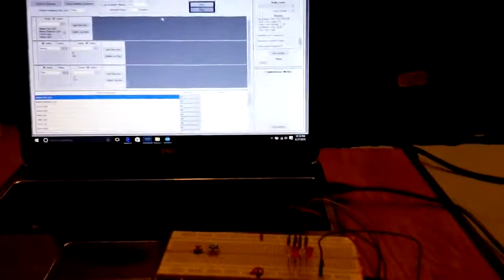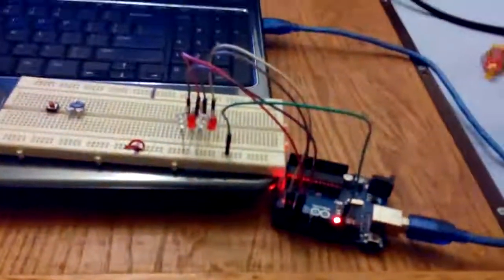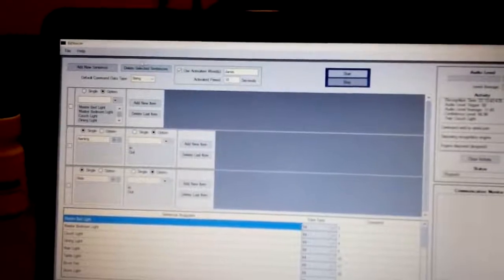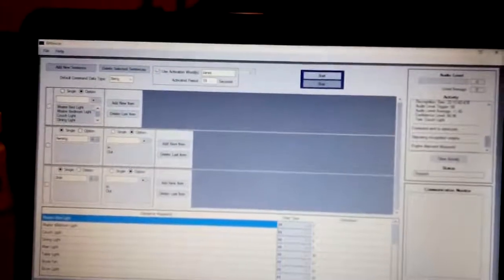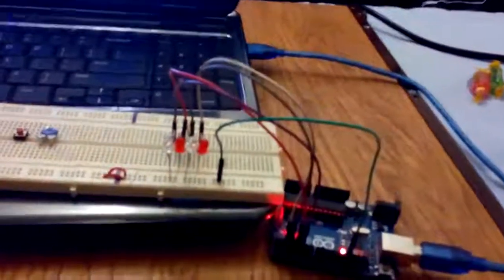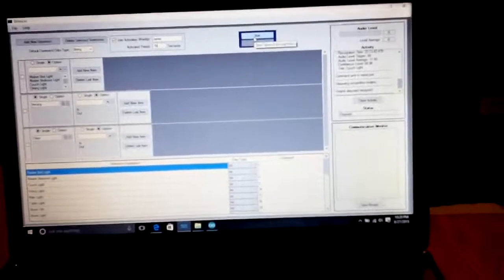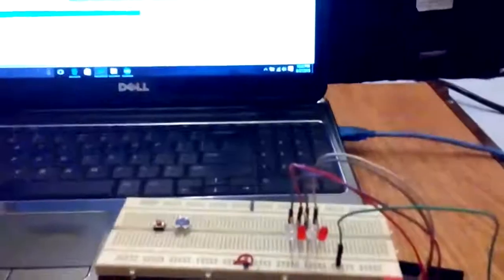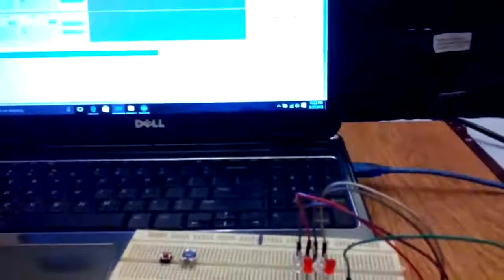Voice Recognition using Arduino Uno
In this project I am using Arduino UNO and Bit Voicer Software to control the LED's over a set classes defined by BitVoicer thorugh the interface.